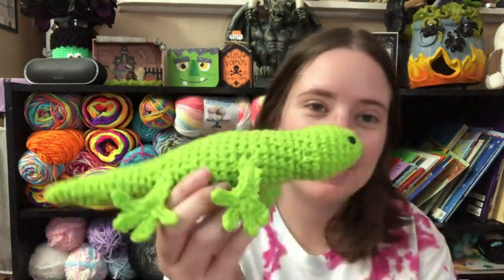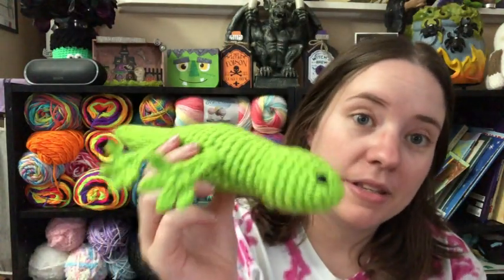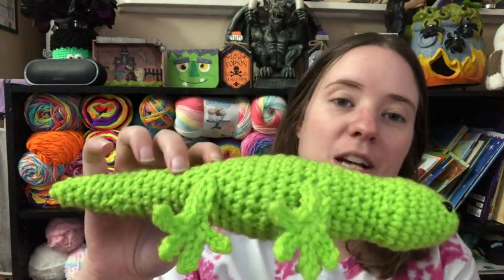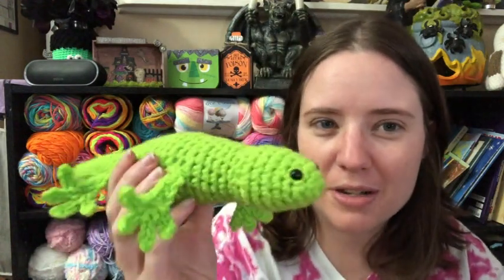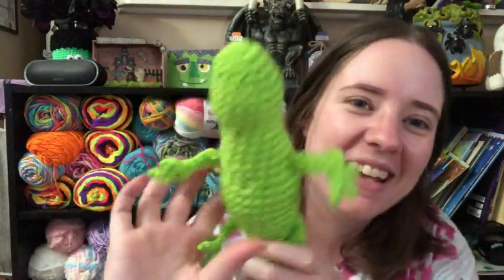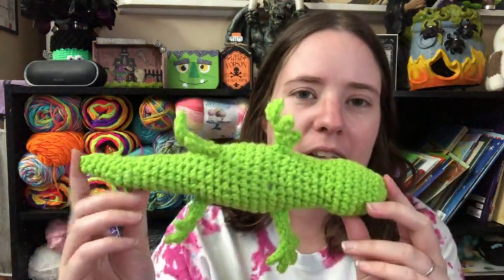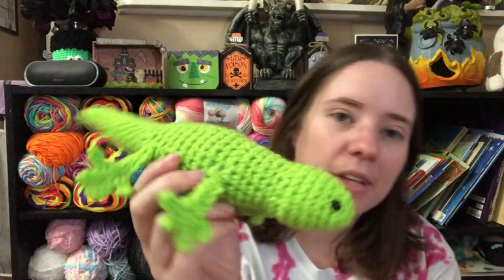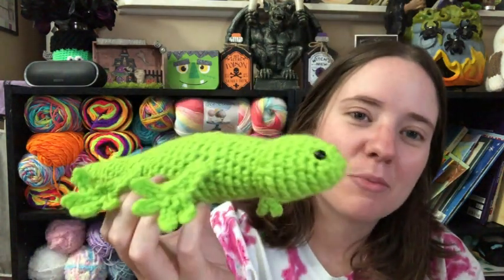National Holiday Crochet #22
Happy Mail
Ella Roberts